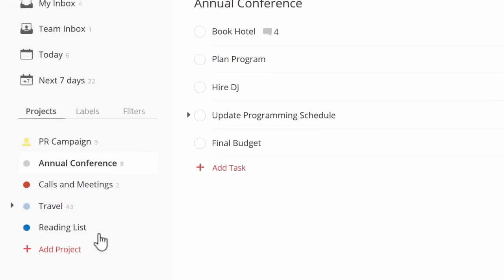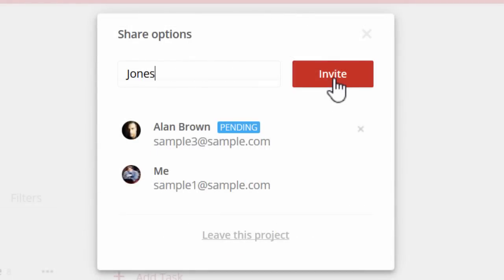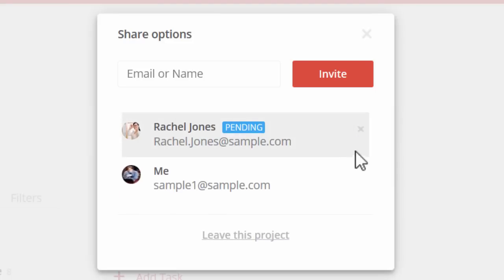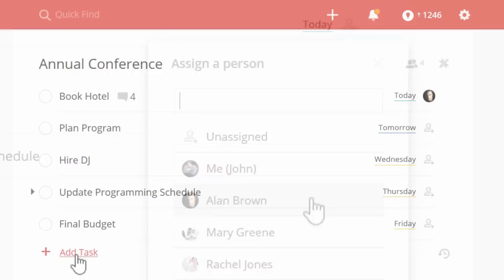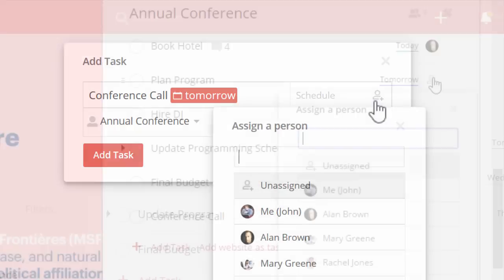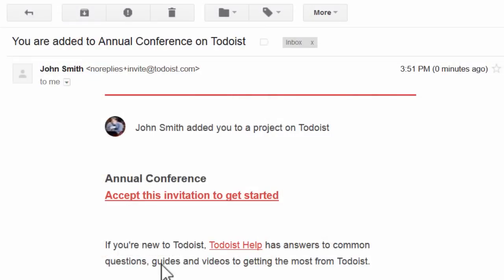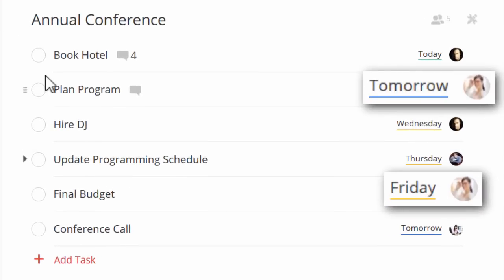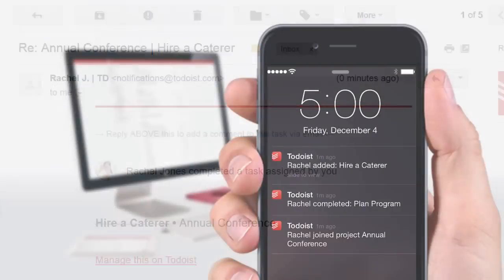Tutorial: Collaborating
Todoist is free to use.

Todoist makes it easy to collaborate with anyone – share projects, assign tasks, and discuss details with coworkers or loved ones. You’ll be notified whenever important changes happen in your shared projects.